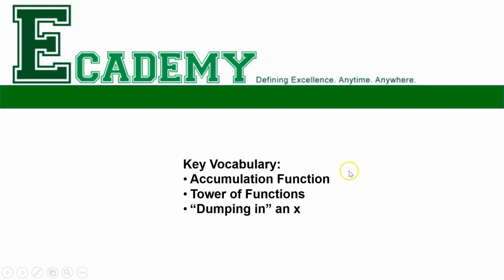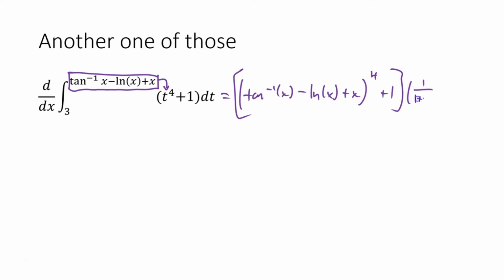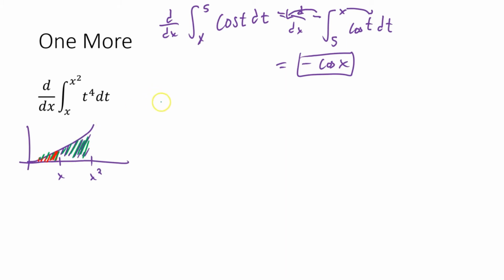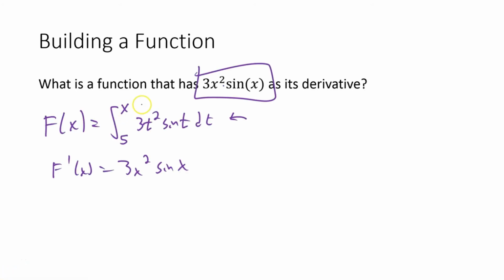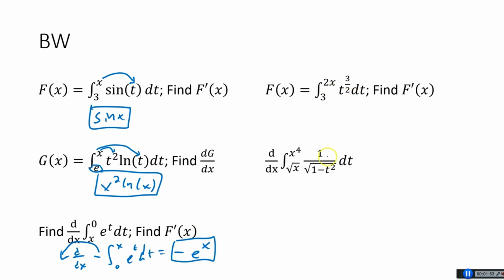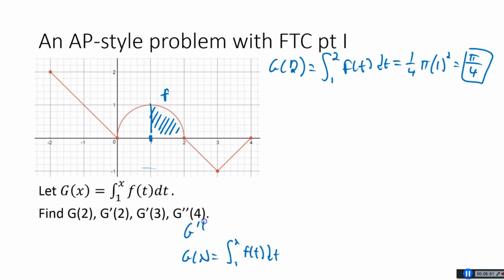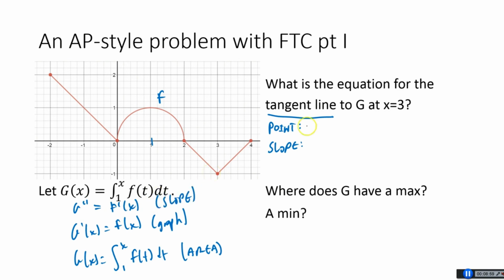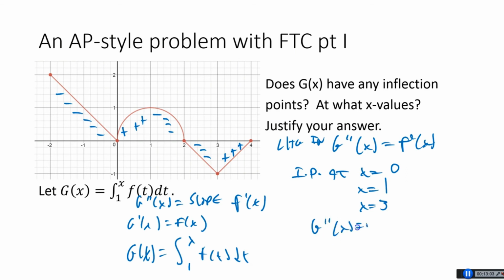5.4B: FTC Part 1 Examples